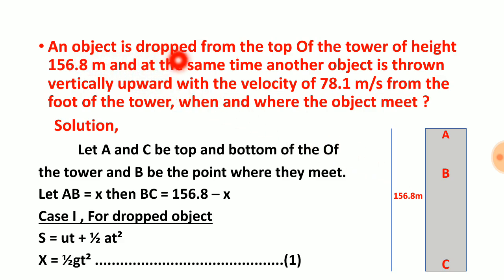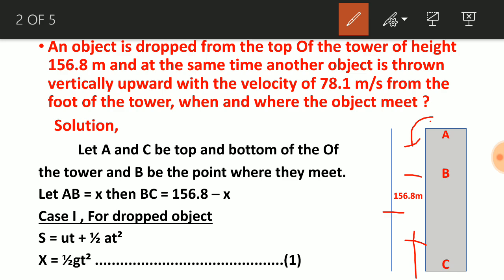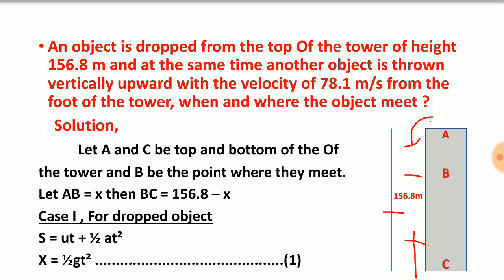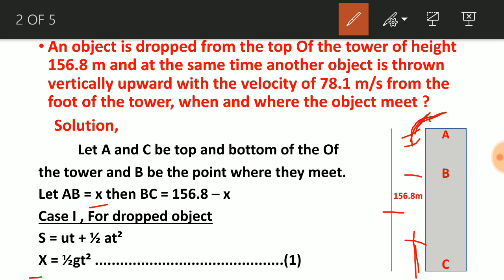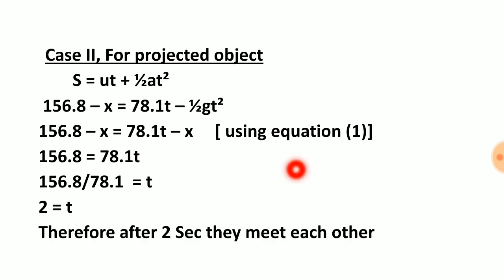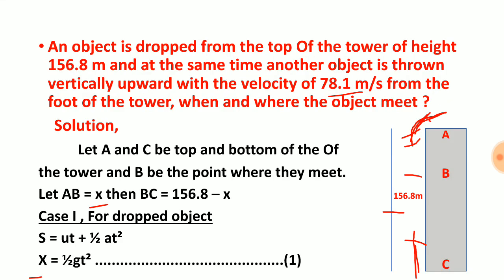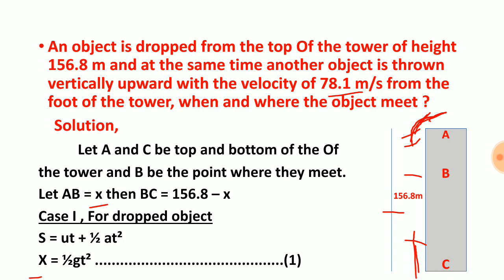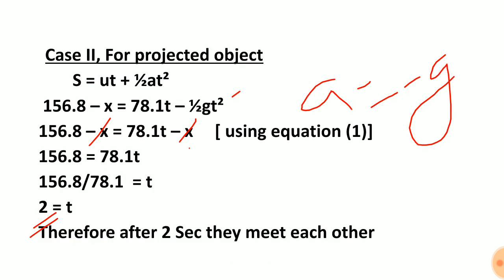Projectile motion numerical probelm 6